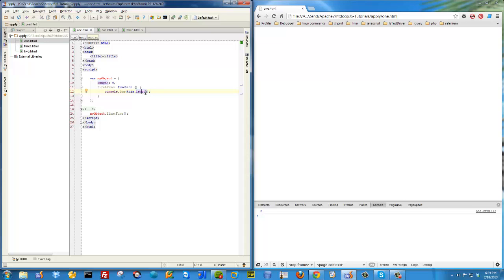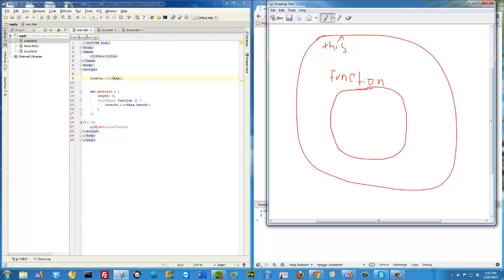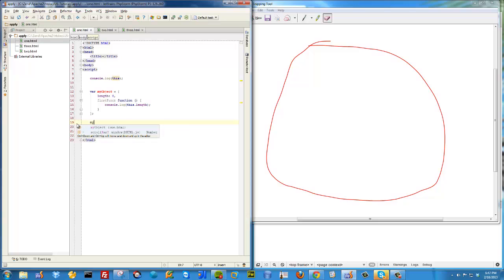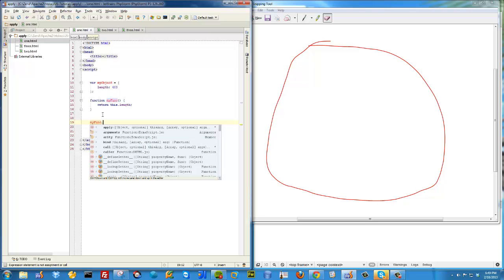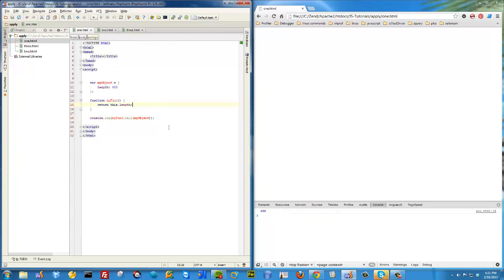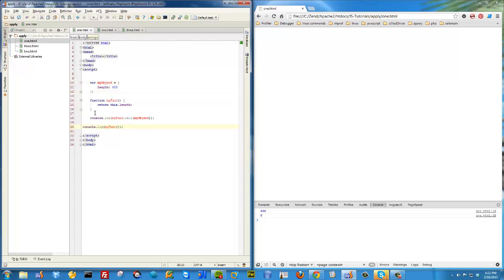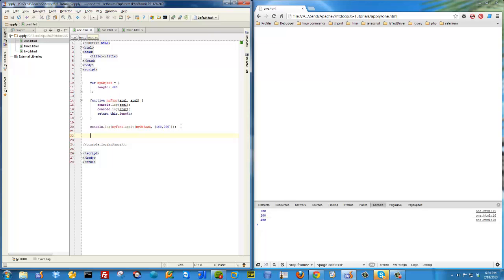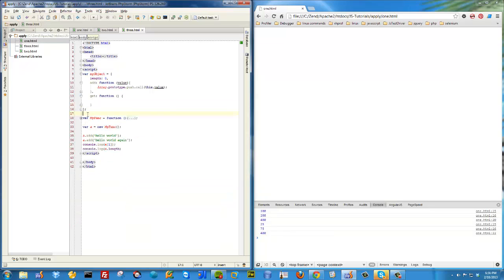Understanding JavaScript Scope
A tutorial covering scope in JavaScript and how it is leveraged.